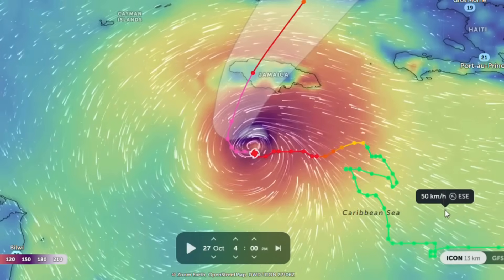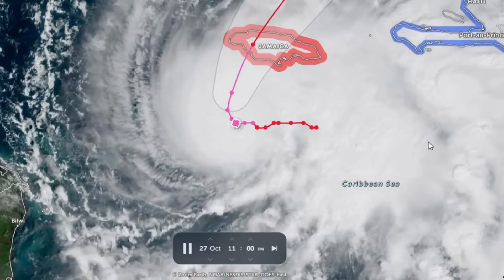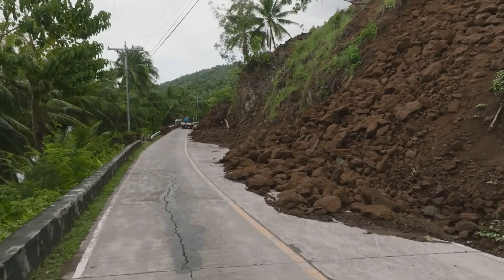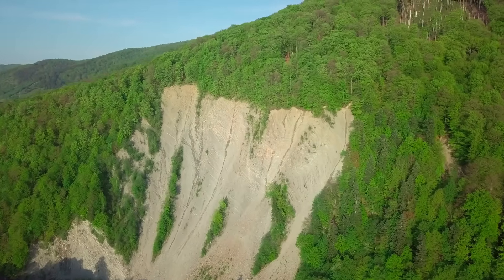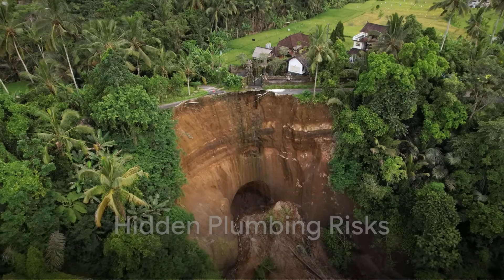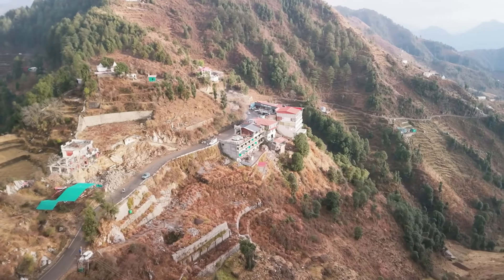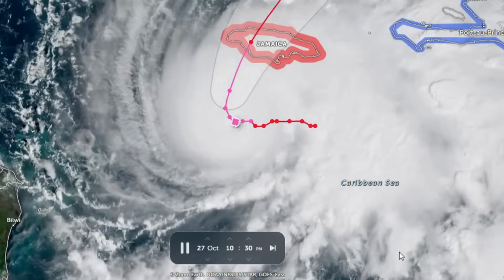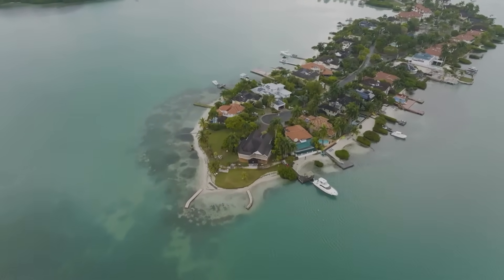Hurricane Melissa + Jamaica’s Mountains = A Deadly Recipe for Mudslides and Chaos!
As Hurricane Melissa bears down on Jamaica with unprecedented ferocity, a critical question looms: what happens when a Category Five storm collides with some of the Caribbean’s steepest terrain? Could Jamaica’s Blue Mountains turn a powerful hurricane into a truly historic event? Could the island’s uplifted geology amplify Melissa’s rainfall and transform wind driven damage into cascading slope failures and debris floods? Some scientists say the answer is yes: the island’s wild topography may not merely withstand the storm, it may supercharge its impacts.
CHAPTERS
00:00:00 Atmospheric Setup and Stakes
00:00:44 Meteorological Muscle
00:01:55 Orographic Engine
00:03:19 Rock and Soil Vulnerabilities
00:04:30 Watershed Geometry and Flash Flooding
00:05:42 Historical Signals
00:06:48 Tectonic Preconditioning
00:07:58 Melissa’s Structure Meets Terrain
00:09:25 Wind as Geomorphic Catalyst
00:10:24 Hidden Plumbing Risks
00:11:24 Sediment Budgets and Channel Instability
00:12:27 Coastal Feedbacks
00:13:15 Systemic Response
00:14:16 Imprint and Aftermath
00:15:31 Natural Laboratory
00:16:27 Call to Action